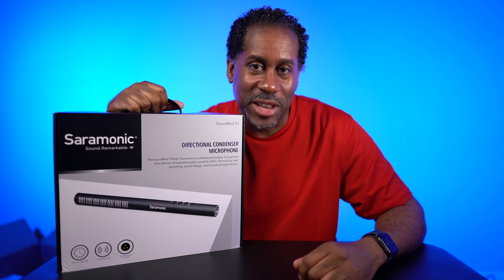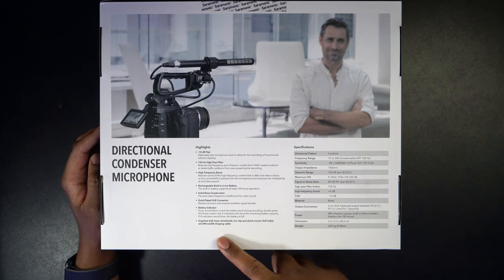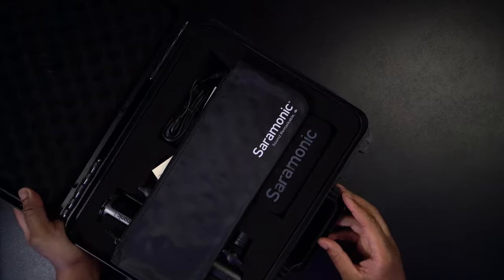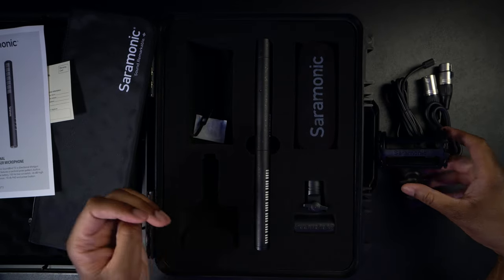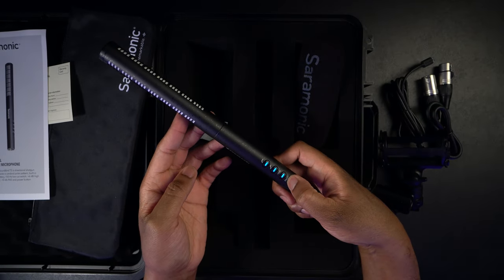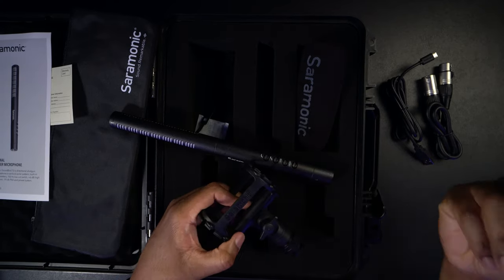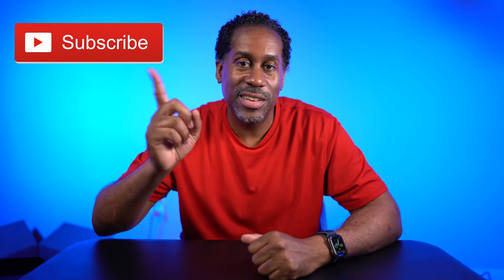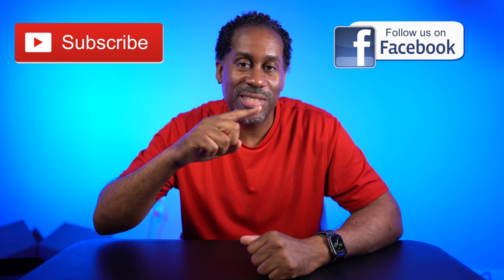Professional Shotgun Microphone | Saramonic SoundBird T3 Directional Condenser Microphone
To Learn More or Purchase The Saramonic SoundBird T3 Directional Condenser Professional Shotgun Microphone

Amazon Store of Products I Have Reviewed